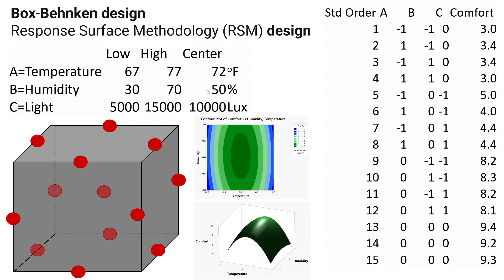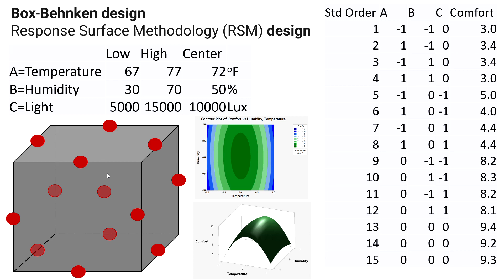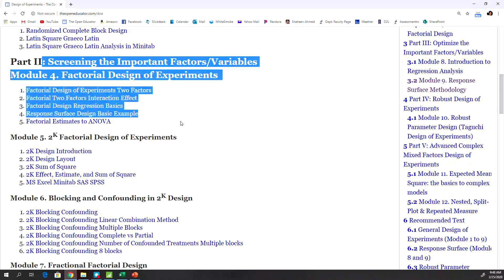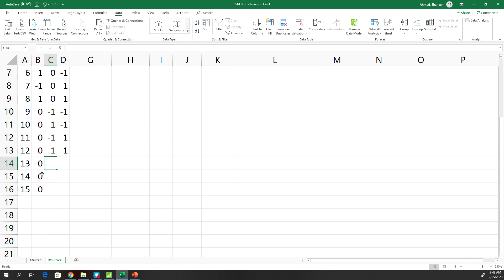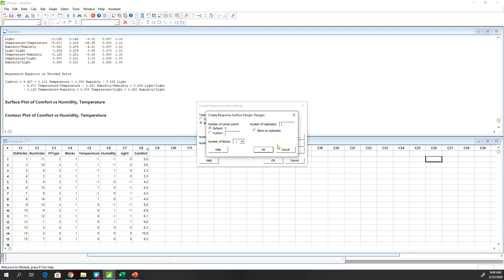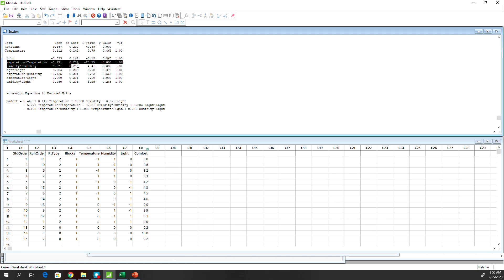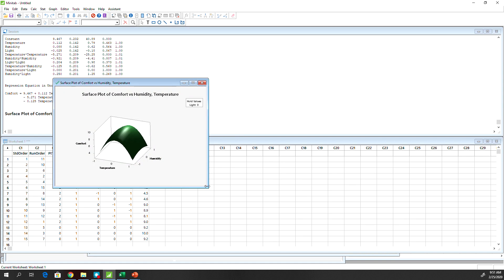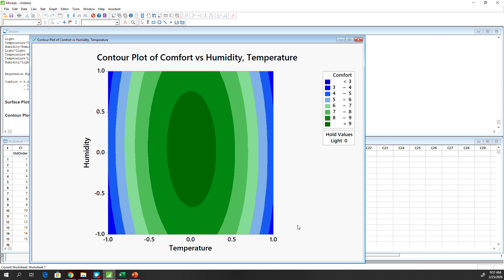Box Behnken Response Surface Methodology RSM Design and Analysis Example using Minitab & MS Excel